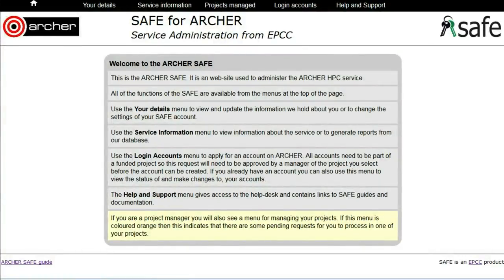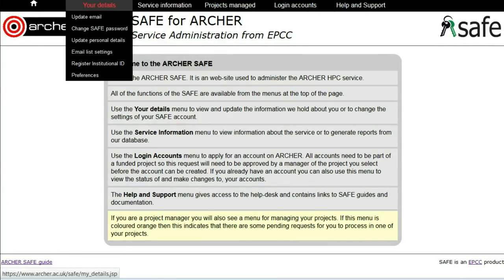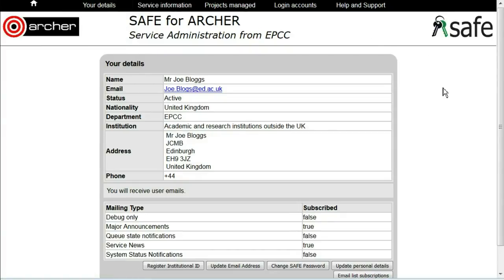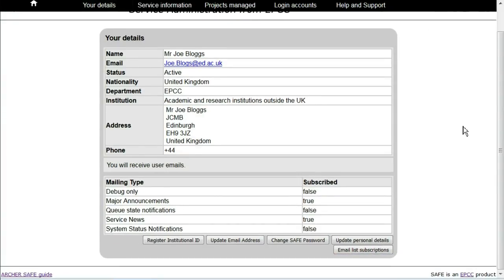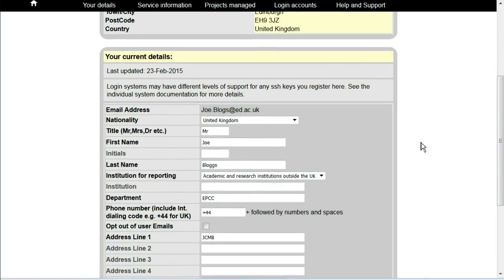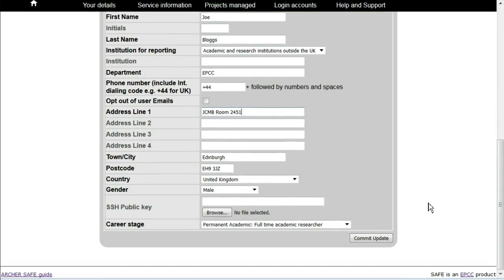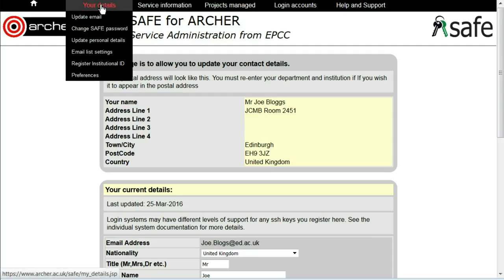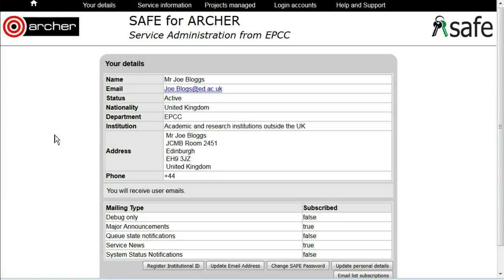ARCHER SAFE User Guide : 03 Change personal details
How to change the personal details held about you on SAFE such as your postal address.